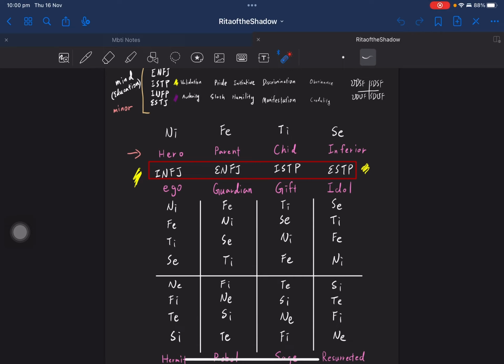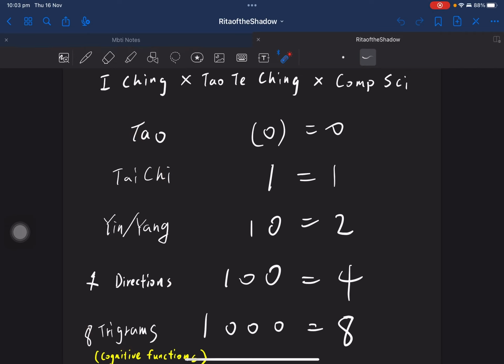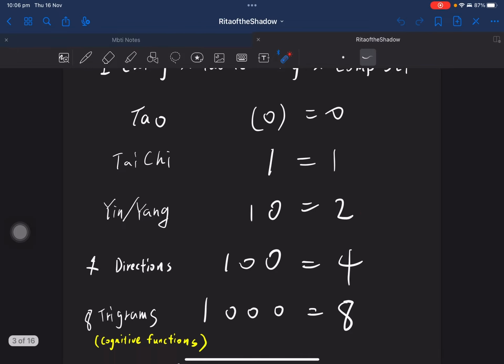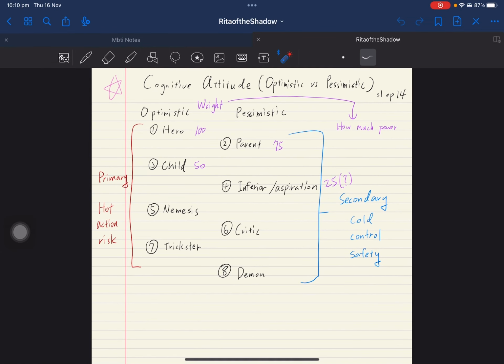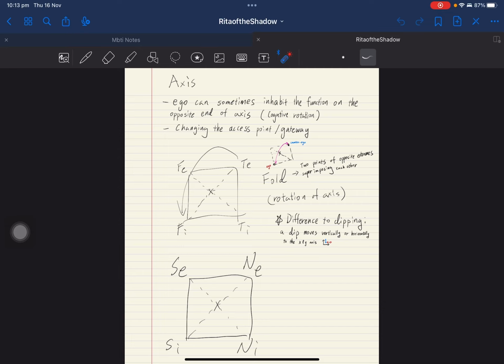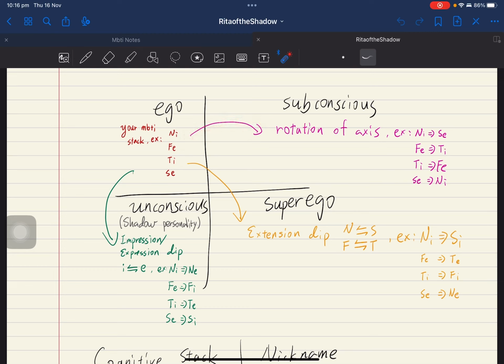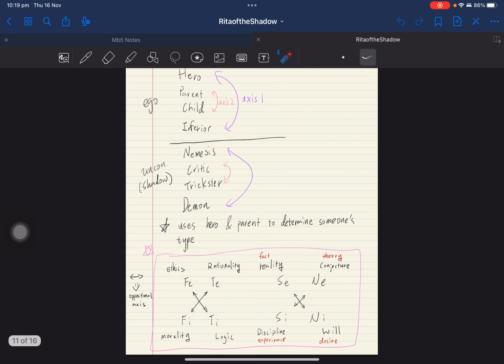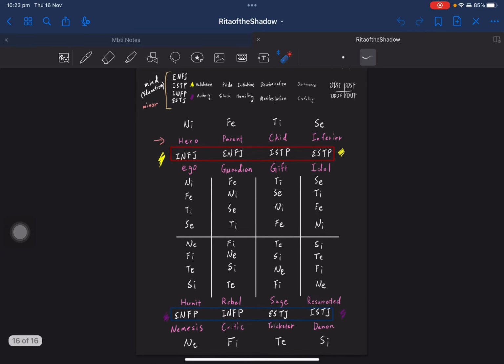The meaning of the 4s: an integrated MBTI thinking from my own perspective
As described in the title, hehe.

The references described in the video itself.
Chase S Joseph - Jungian Analytical Psychology

Harry Murrel - Cognitive Personality Theory